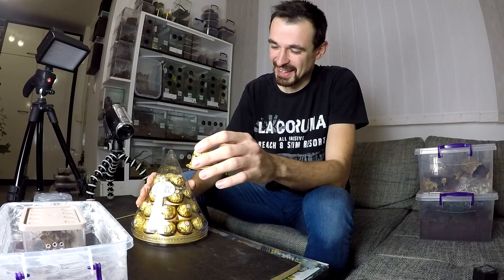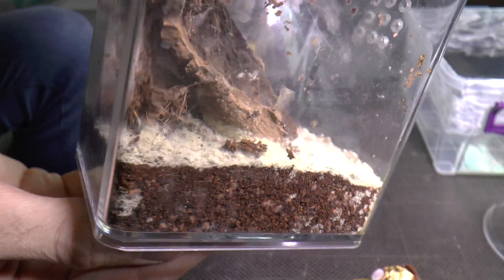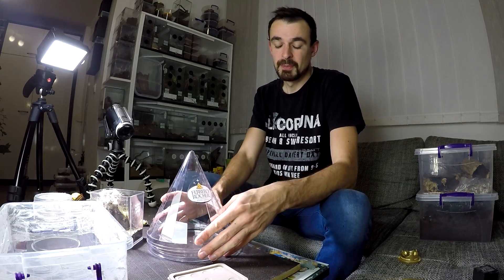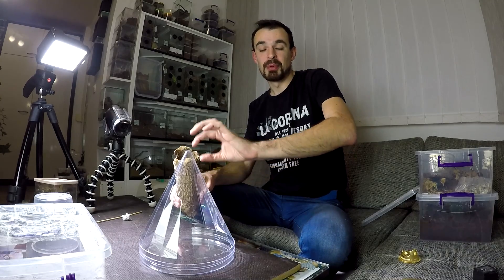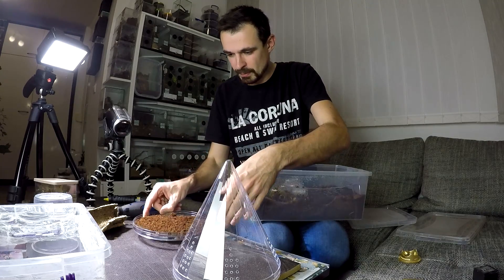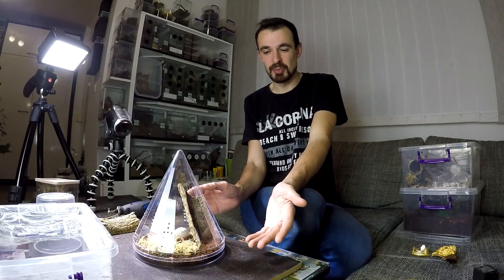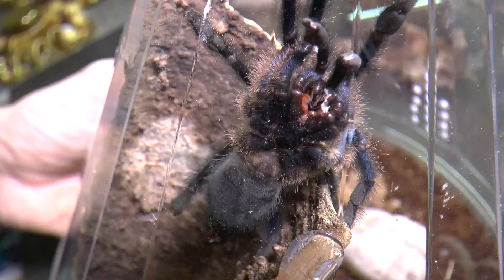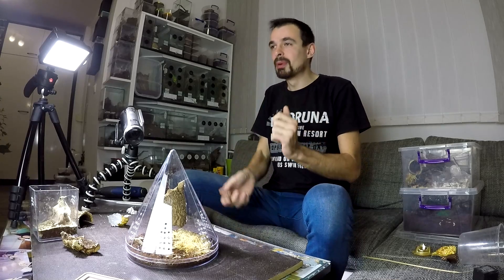DIY - FERRERO ENCLOSURE 2.0 -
Just because its newer version, it doesn't mean it's better :D

00213
Ybyrapora diversipes
rehouse
transfer